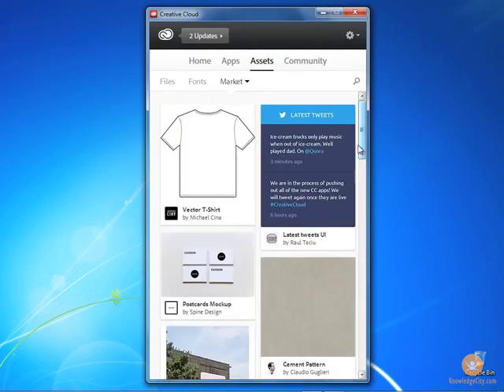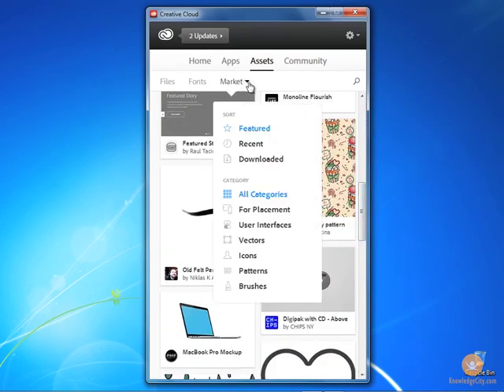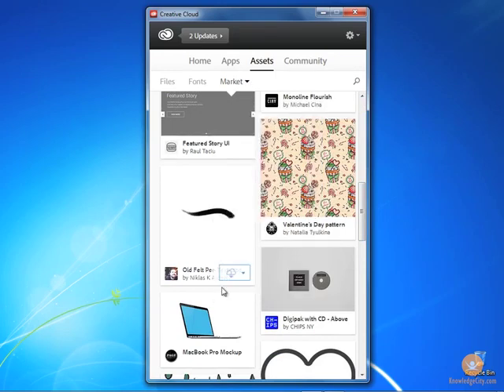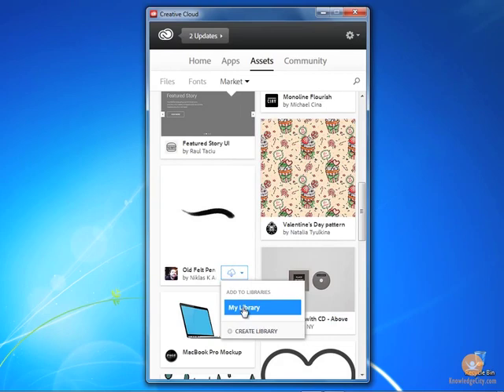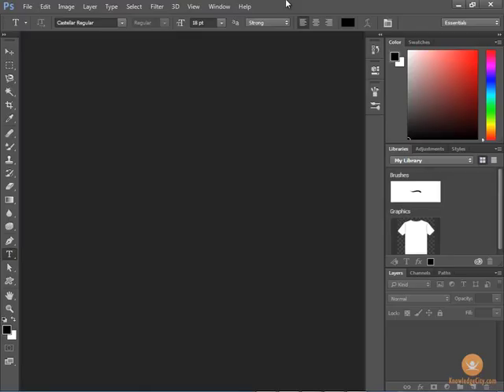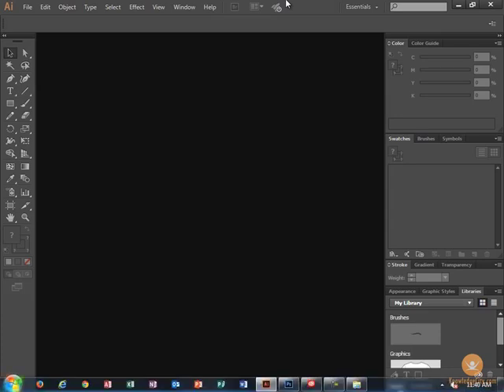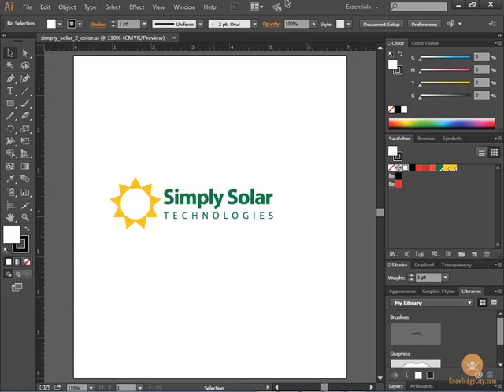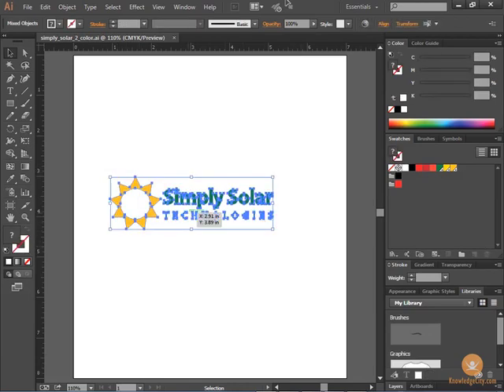Adobe Creative Cloud Library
Photoshop’s, “Market” offers features that can be used in different software. If you see an item that you’d like to use, download it to your library. You can rename items and once synced, you’ll be able to use them elsewhere—Photoshop or Illustrator. This is useful for transferring files from one desktop application to another desktop application.

Course Lessons:
Welcome
Introduction
Overview
Getting Started
Overview
What is Creative Cloud?
How to Sign Up for Adobe Creative Cloud
Download and Install the Creative Cloud Desktop App
Overview of the Desktop App
Choosing Creative Cloud Apps
Installing the Creative Cloud Apps
Features of the Creative Cloud Desktop App
Overview
Assets
Files
Fonts and Typekit
Market
Community
Preferences
Mobile and Collaborative Tools
Overview
Mobile Apps
Creative Cloud Library
Sharing Libraries
Conclusion